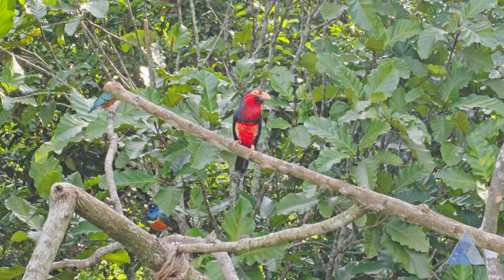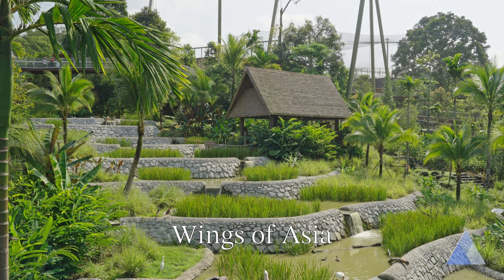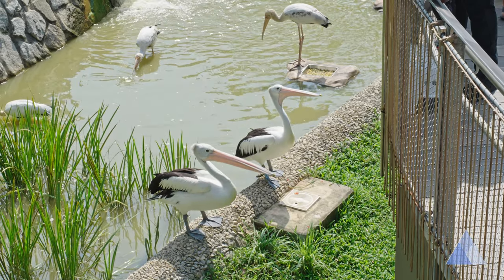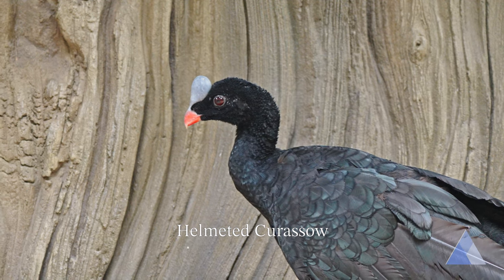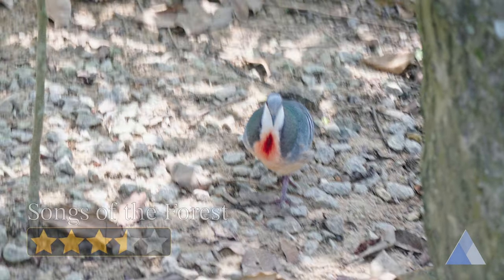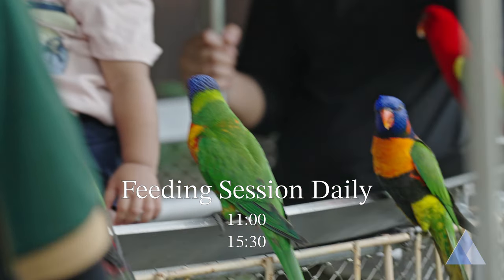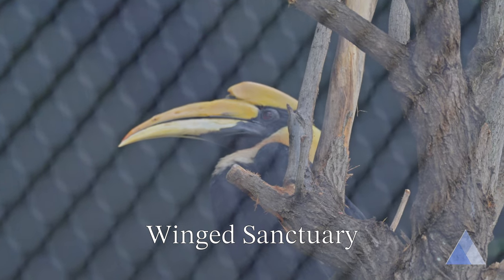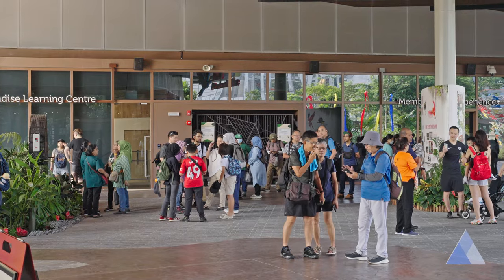The Ultimate Guide to Bird Paradise Singapore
In this video, I throughly reviewed the attractions in Bird Paradise and included the best route to get the most out of your time here!

⏱️⏱️ Chapters ⏱️⏱️
- Intro @ 00:00
- Overview    @ 00:28
- Heart of Africa @ 01:33
- Wings of Asia   @ 02:43
- Sky Amphitheatre @ 03:44
- Crimson Wetlands @ 05:07
- Amazonian Jewels @ 06:16
- Songs of the Forest @ 06:52
- Lory Loft @ 07:25
- Mysterious Papua @ 08:21
- Australian Outback @ 09:12
- Penguin Cove @ 10:04
- Winged Sanctuary @ 10:46
- The BEST Route!! @ 11:41

🔗🔗 Useful Links 🔗🔗

#️⃣#️⃣ Hashtags #️⃣#️⃣